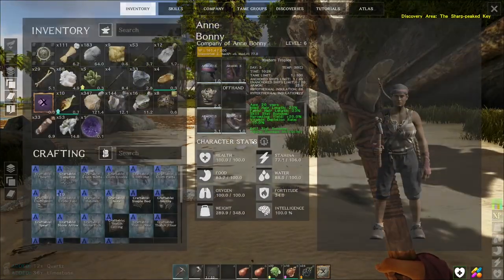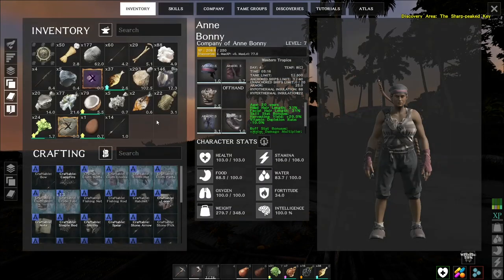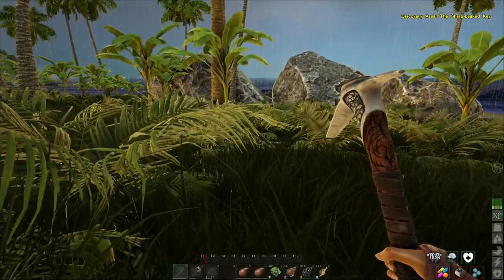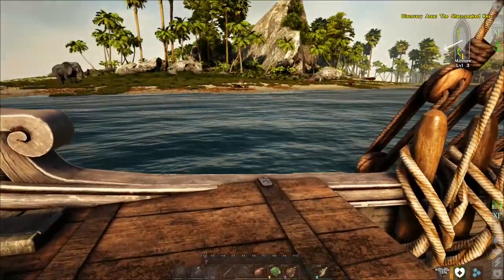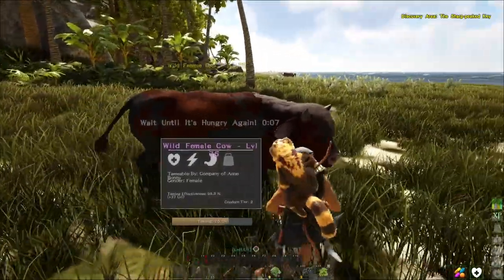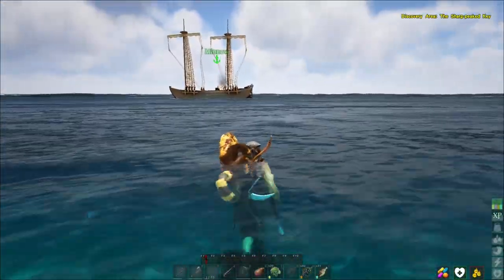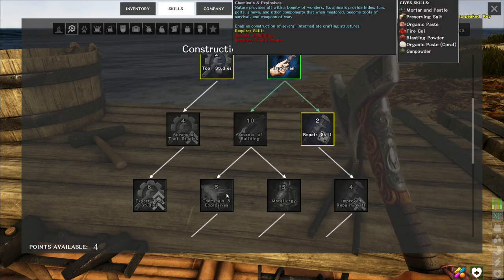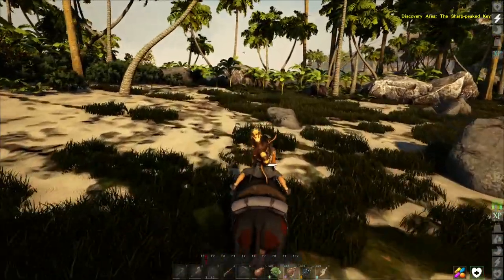Atlas 2022 - The Return - EP 6 - New Series... Lets Play !! Making Friends .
Survival Is Just A Game...

First, Sorry Wendy!  I was really hoping to get this out sooner, but it was not meant to be.

We Taking a longer look at the island, and add to the family.  Almost time to move to the next island.  Lets Play!

MOST IMPORTANT THING IS TO HAVE FUN.